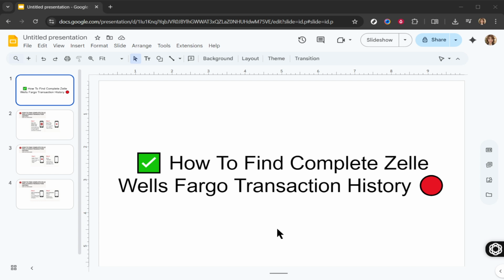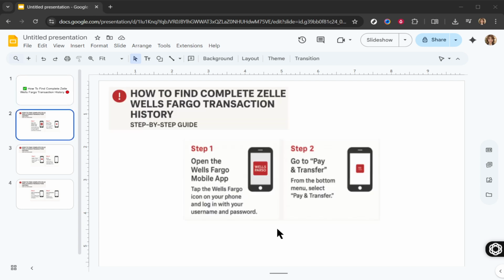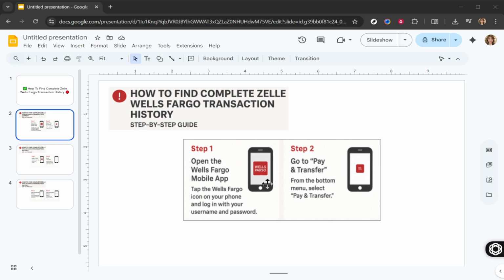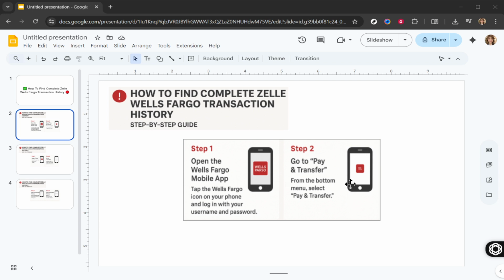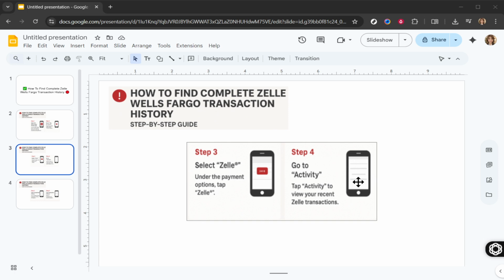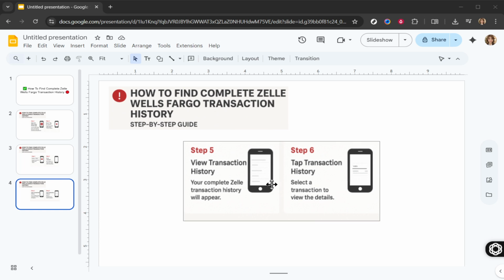✅ How To Find Complete Zelle Wells Fargo Transaction History 🔴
Learn how to find your complete Zelle transaction history in Wells Fargo 🔴